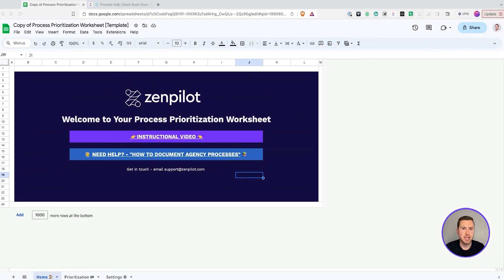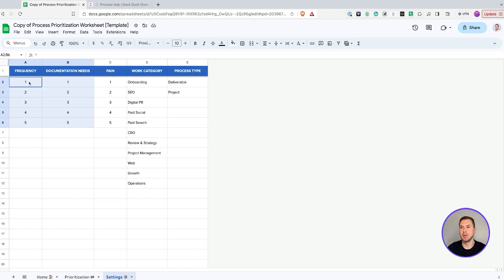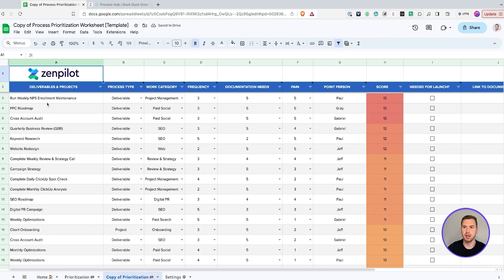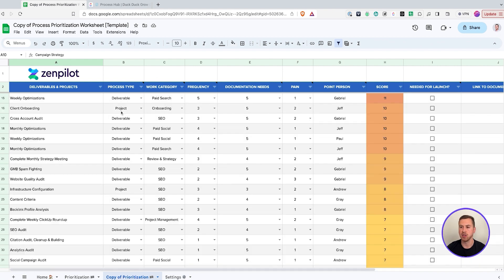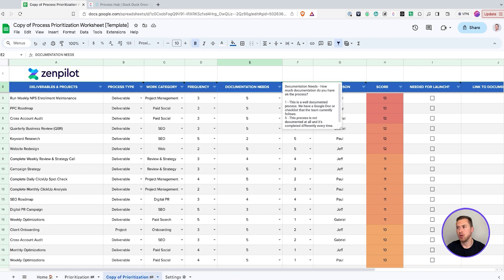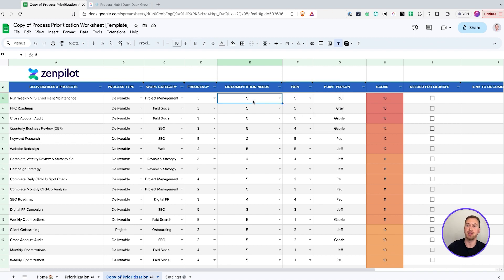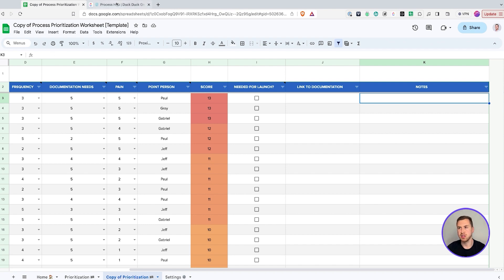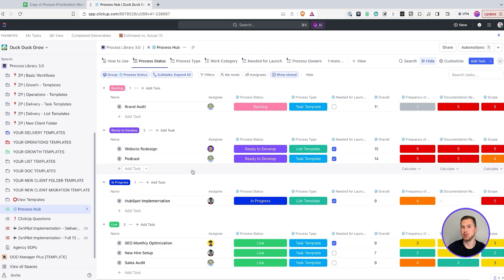How to Prioritize Agency Process Documentation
One of the biggest mistakes agencies make when they implement a new project management system is that they completely ignore their processes.

You need process templates to make any project management system work.

In this video, we'll walk you through the exact process we've taken 3,000 different agencies through to prioritize their processes.

0:00 - Introduction
0:42 - Process Prioritization Worksheet
1:56 - Adjusting Your Process Settings
3:15 - How to Prioritize Process Building
10:00 - ClickUp Process Hub
11:34 - Conclusion

📈 Interested in learning how we've helped thousands of agencies double productivity, maximize profits and improve client retention?

📞 If you're ready to experience the power of world-class operations, schedule your free agency ops strategy call

⚡️ Want to see how your agency operations stack up against 2,000 other firms? take the 20-question benchmark

📕 Download the 47-page guide on how to implement ClickUp for agencies